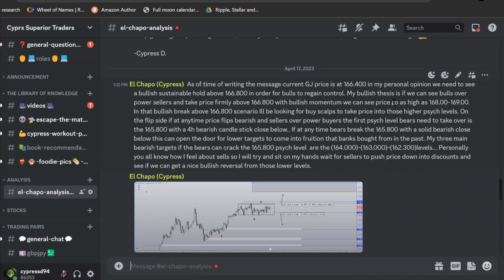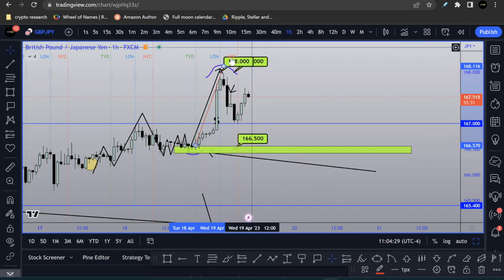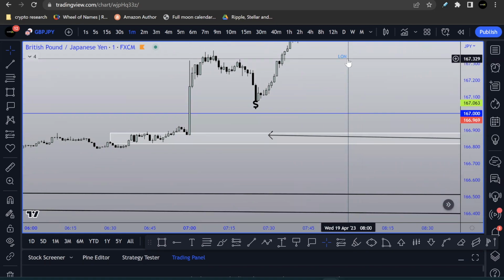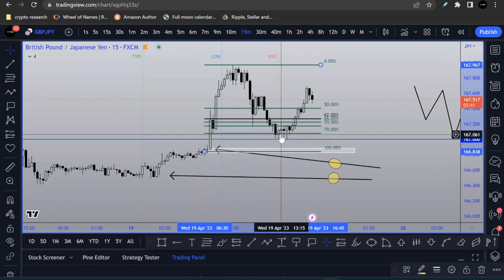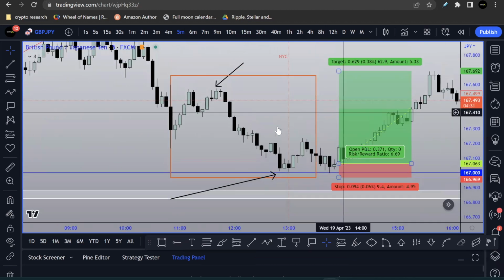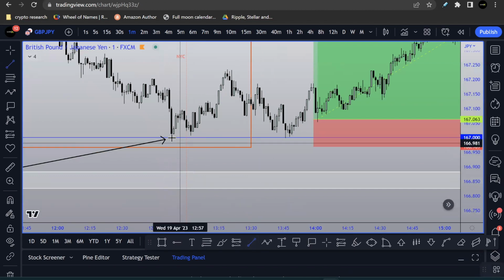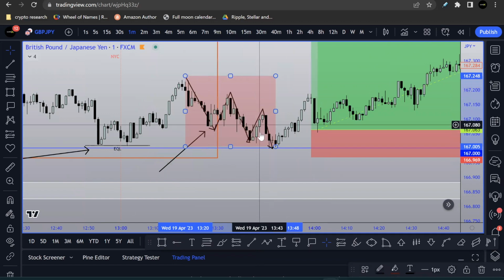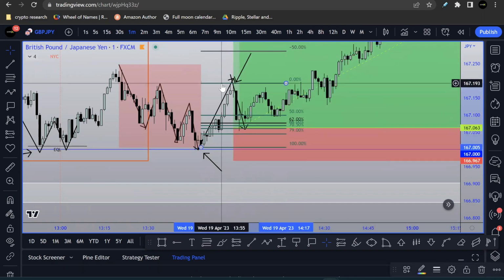🚨XRP MARKET CRASH🚨RETAIL TRADERS LOSE MONEY | DAY TRADING CRYPTO FOREX STRATEGY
MOST TRADERS LOSE BECAUSE THEY HAVE NO MARKET APPROACH

CYPRX MENTORING PROGRAM AND ALL OF OUR CYPRX SOCIAL MEDIA  PLATFORMS CAN BE FOUND IN THE LINK TREE BELOW